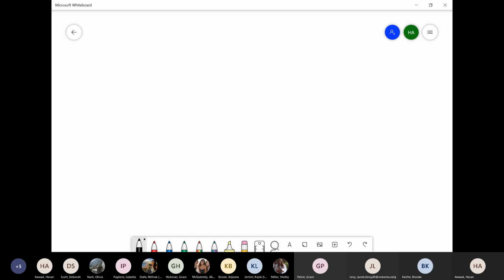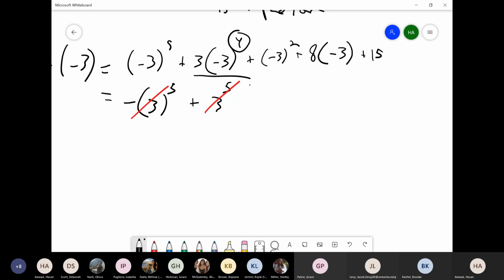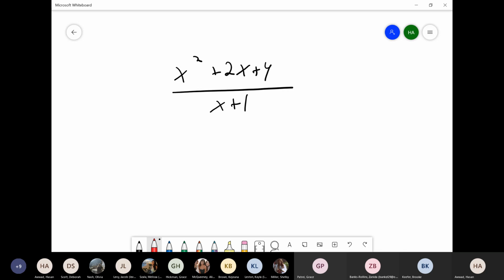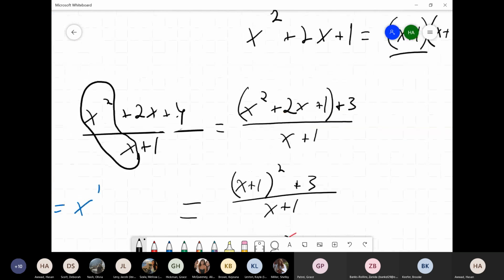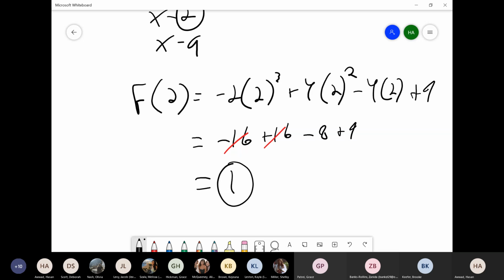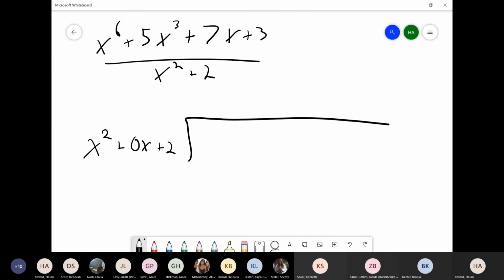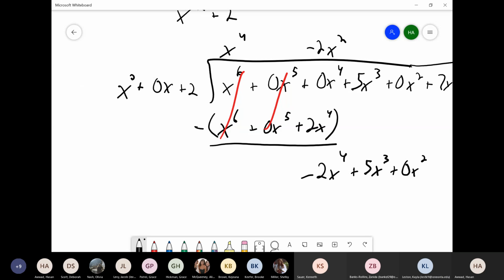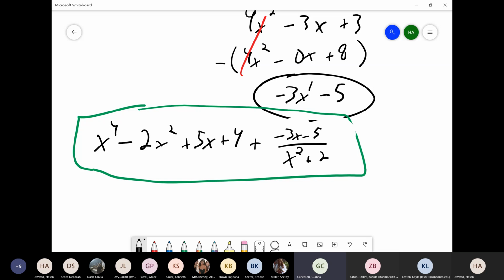MAT104 Class 11/4/20